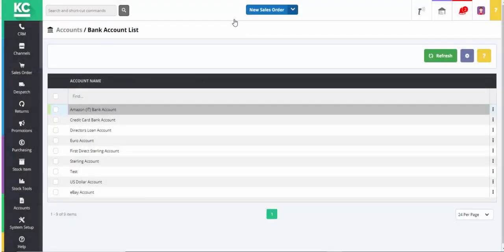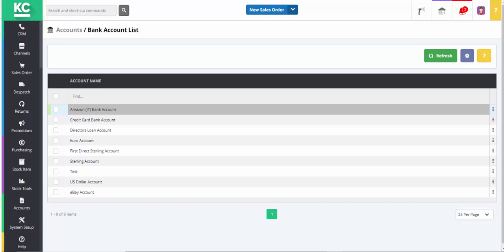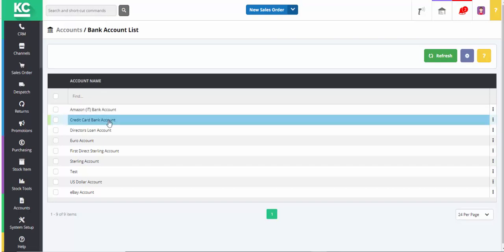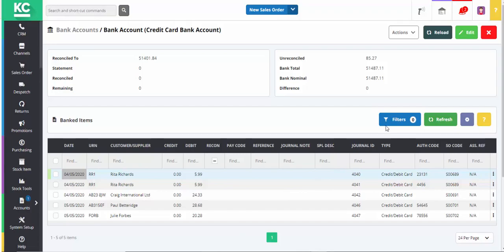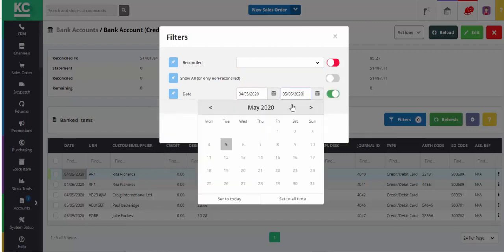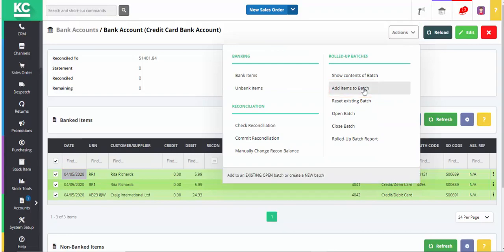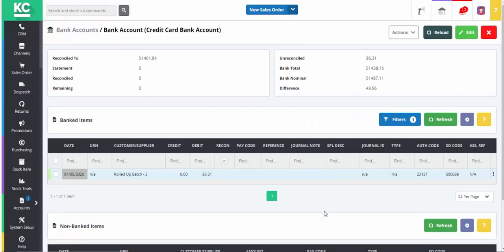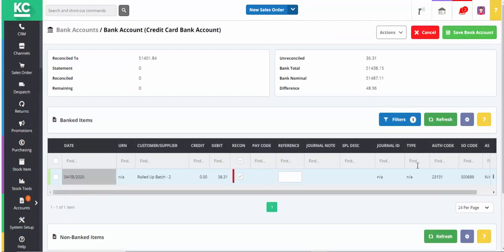How To Use Batch Reconciliation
Find out how to use batch reconciliation within the system.